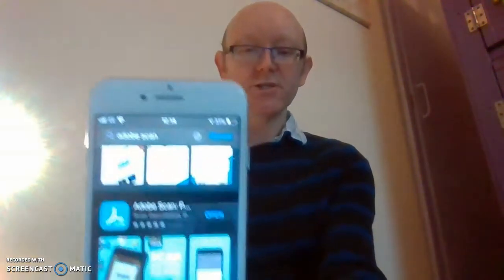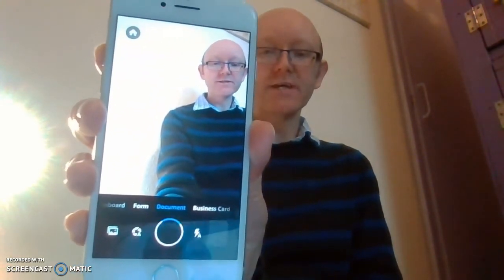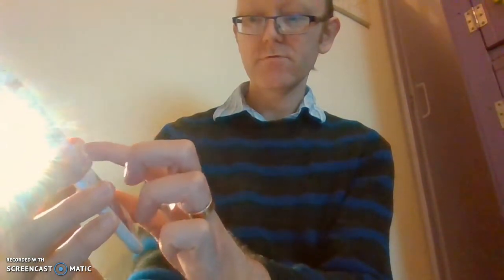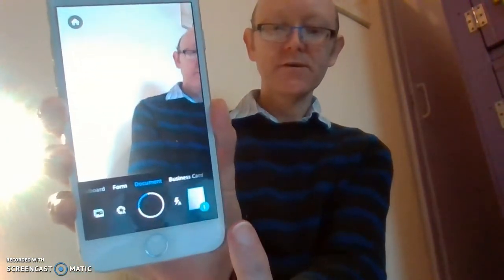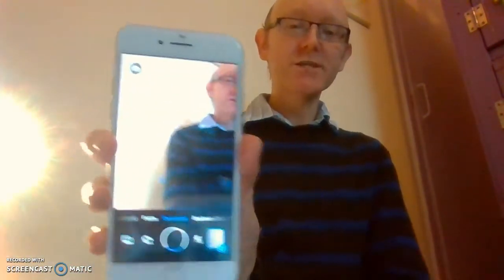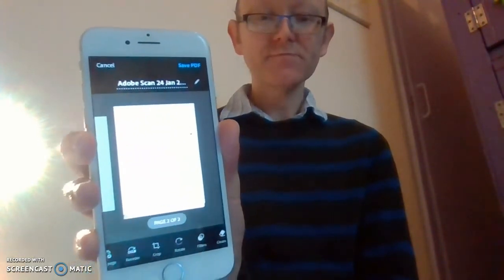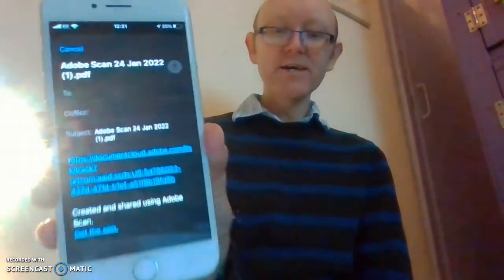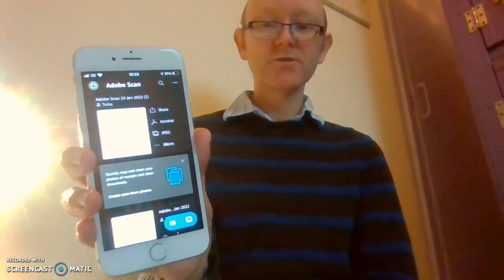Using Adobe Scan to scan work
This video shows you how to use the free mobile or tablet app 'Adobe Scan' to scan each page on a piece of work/practice test, so that you can email it to your tutor.